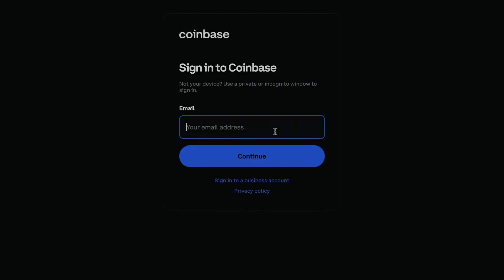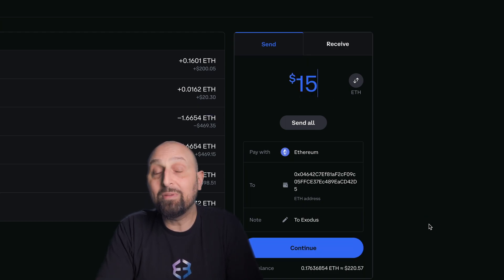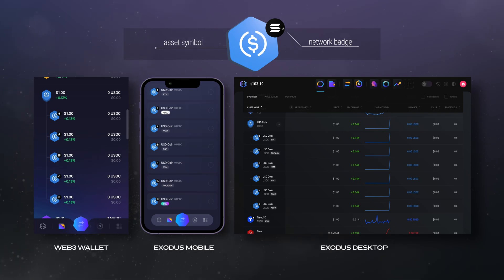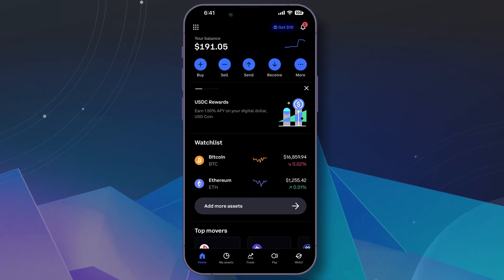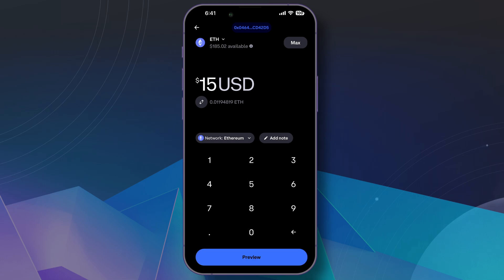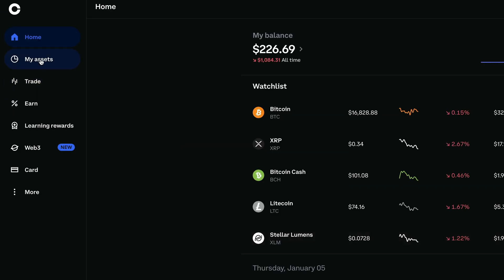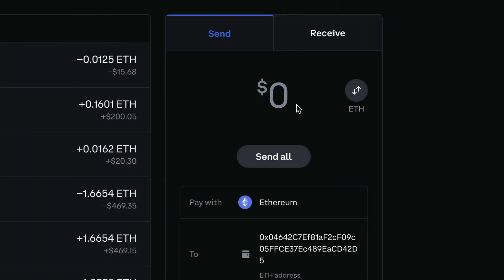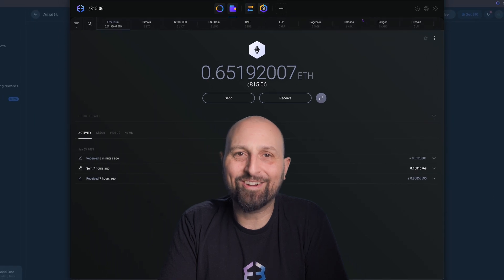The Ultimate Guide to Withdrawing Crypto from Coinbase to Exodus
How do I transfer from Coinbase wallet to Exodus wallet? Learn how to transfer crypto from Coinbase to Exodus on your phone or computer in this tutorial.

00:00 Intro
00:09 Exodus self custody
00:48 Tutorial: Web 3 Wallet
02:05 Multiple Networks
03:05 Tutorial: Mobile Wallet
04:28 Tutorial: Desktop Wallet

How to withdraw crypto from Coinbase to Exodus